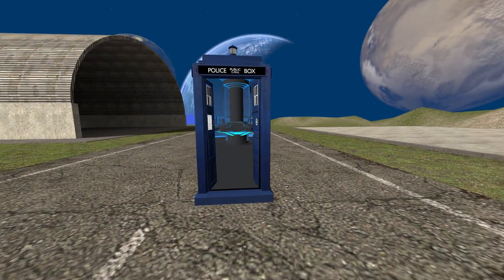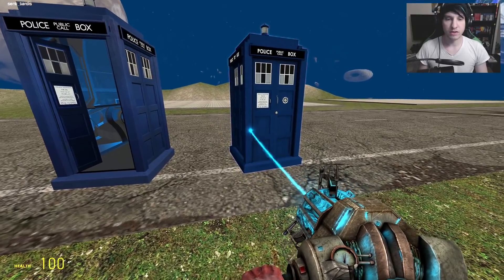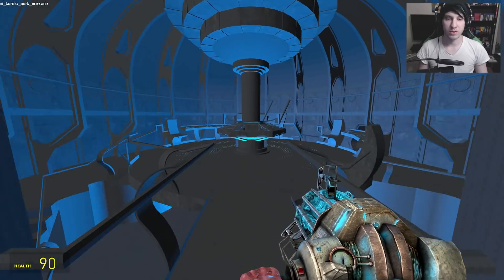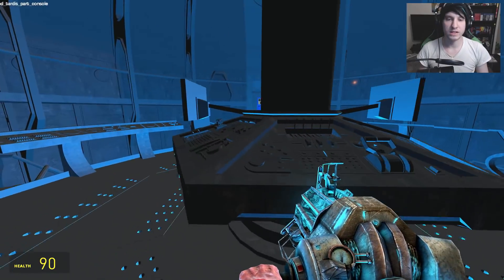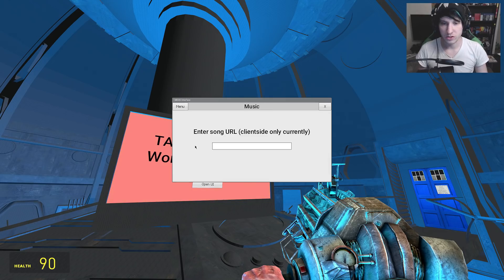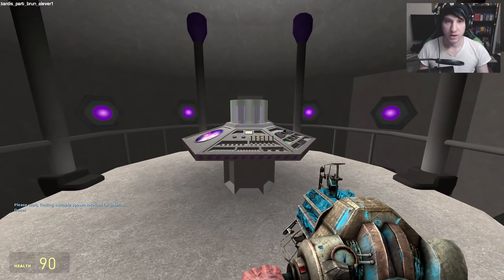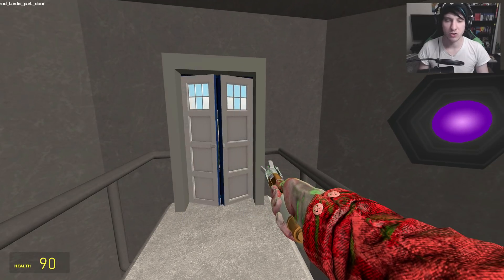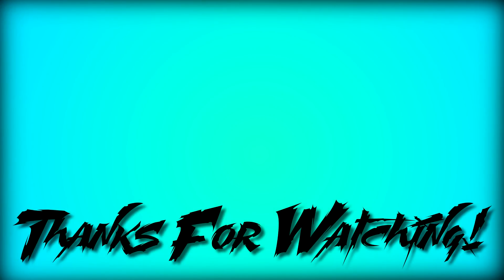It's MUCH Bigger On The Inside ( Tardis Rewrite ) | Garry's Mod | Mod Showcase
Today we take a look at the wonderful world of dr who and we re-visit the tardis. one last time Here we go.

Next video:

Mods by Dr Matt,  Benjamoose, bliptec, Dichwer, Win, SGM, Shadowlogan31, Brundoob, n00b,

BIG Thank you to my patrons!
Cpt Hazama
Cyber Stealth